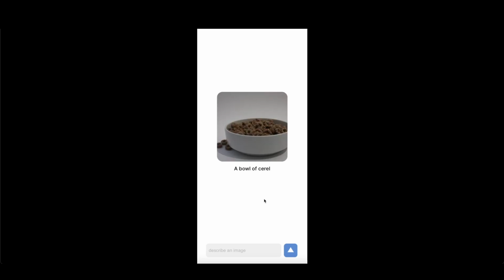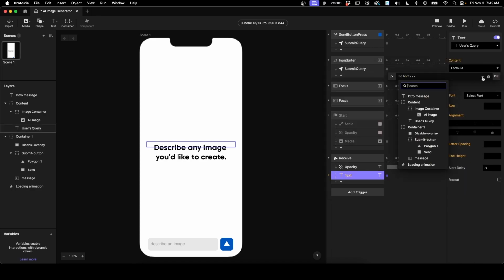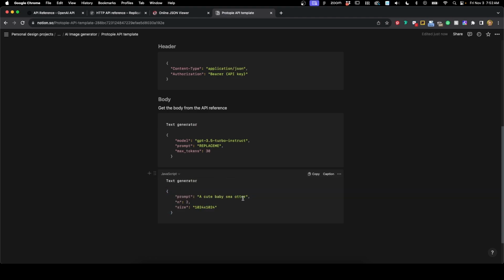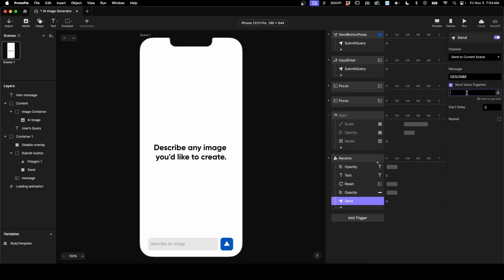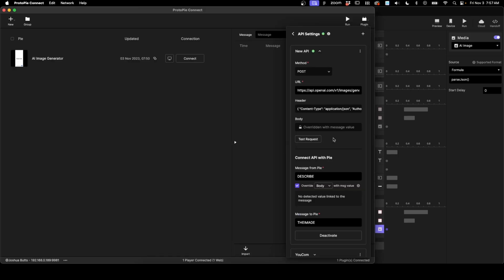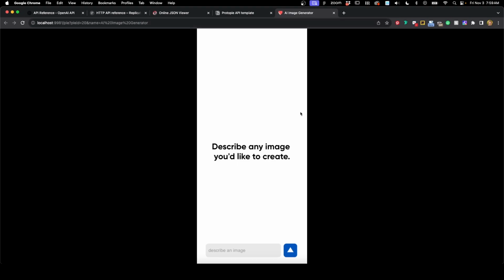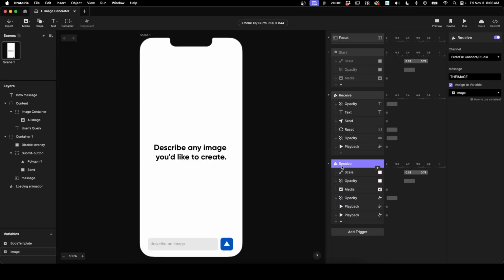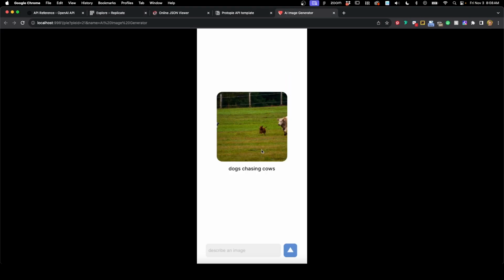Prototype an AI image generator with Protopie connect and dynamic images & media.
In this video, I'll go over how to use Protopie to use their API feature to connect any API you want. In the example in this video, I'll show how to create a real AI image generator using the OpenAI API with Protopie connect and dynamically change the image source on your prototype.